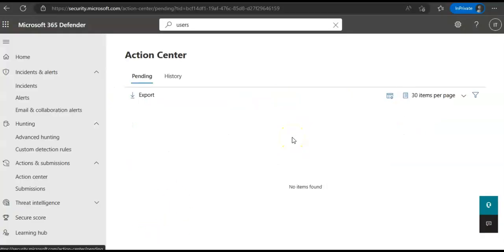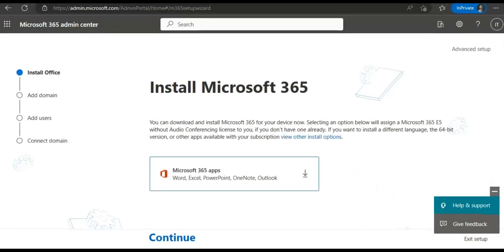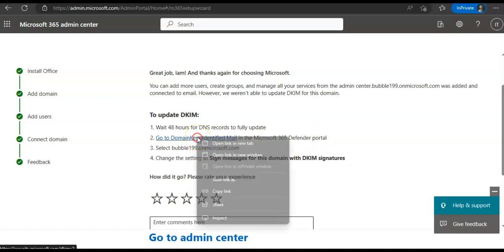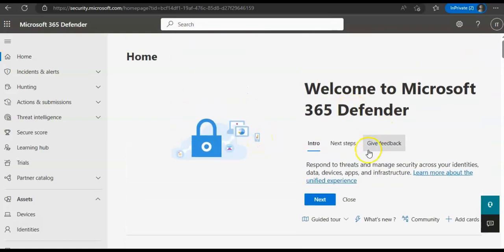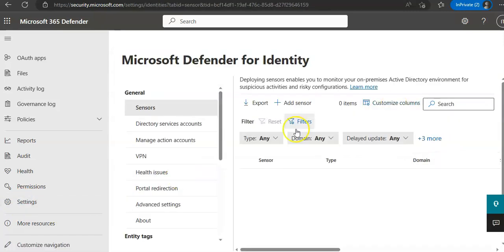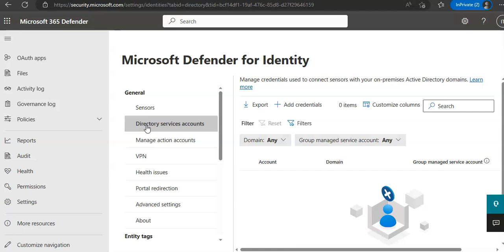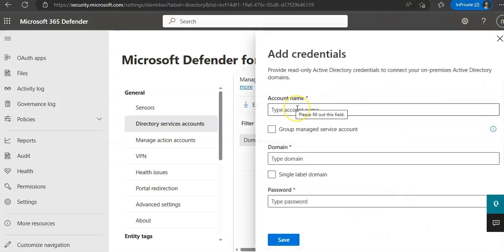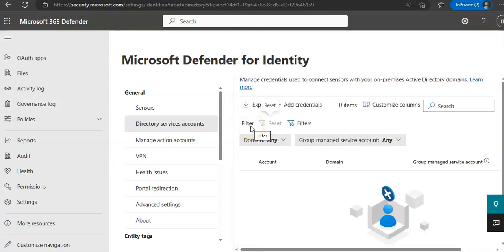HOW TO ENABLE THE EVALUATION ENVIRONMENT FOR MICROSOFT DEFENDER FOR IDENTITY